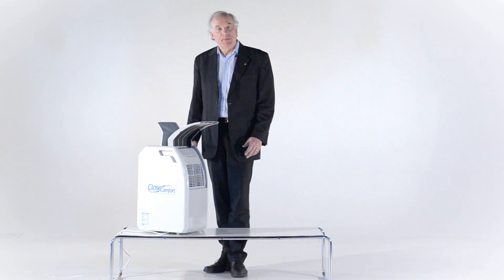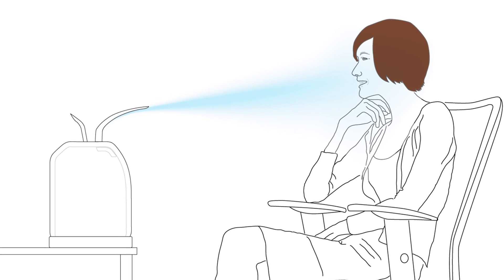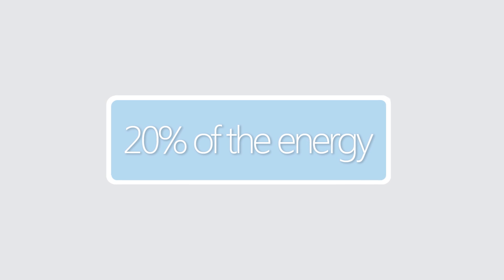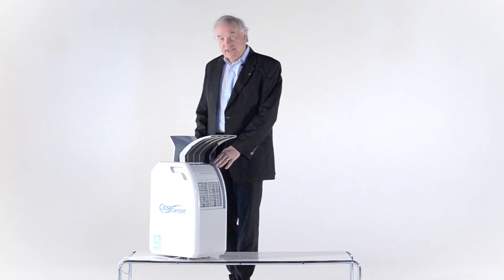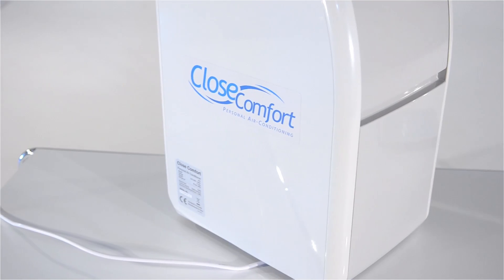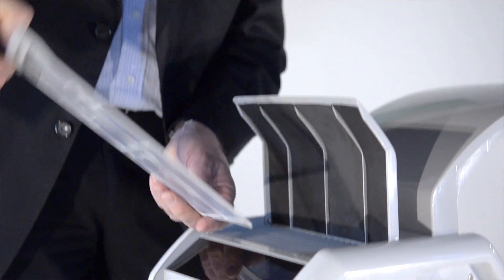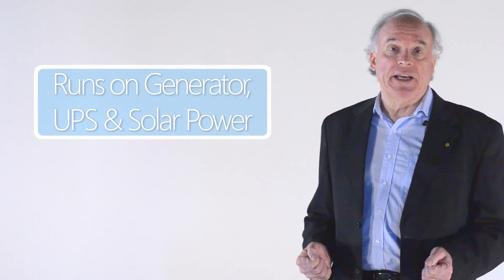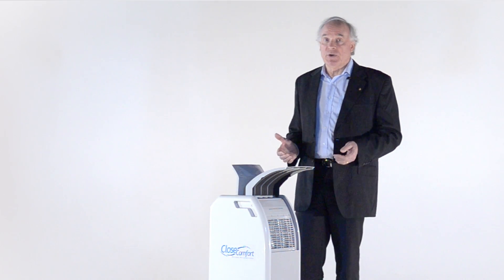Introducing Close Comfort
Introducing Close Comfort, a cost saving and energy efficient personal air conditioner. Presented by Professor James Trevelyan, CEO and inventor.